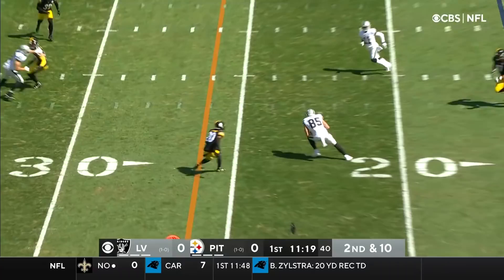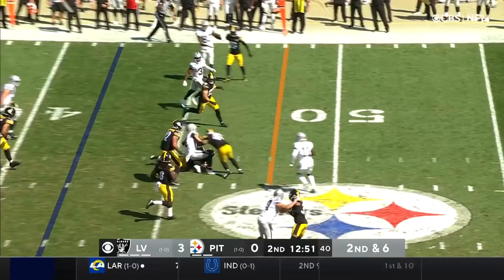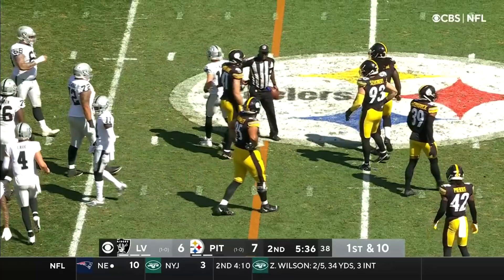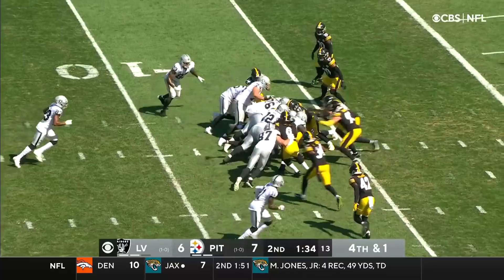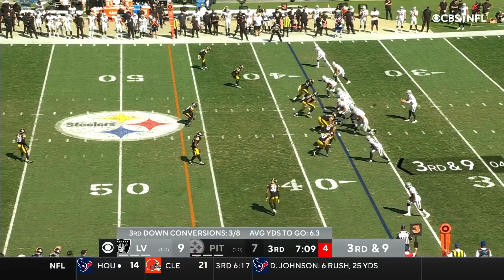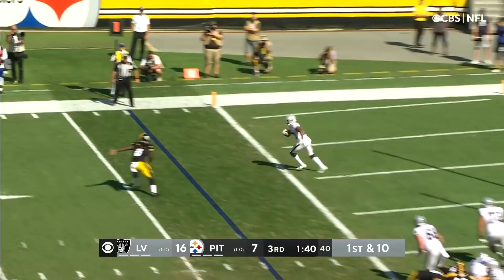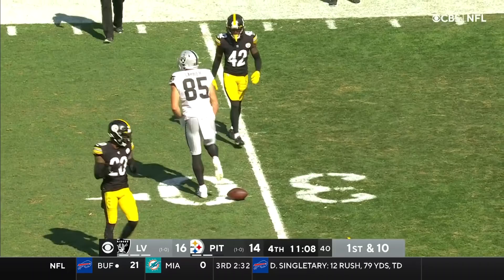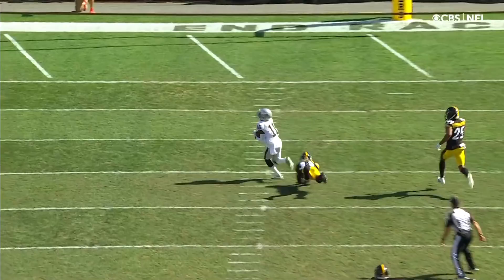Derek Carr Highlights vs. Steelers | NFL 2021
Derek Carr had a massive day against the Steelers with 382 passing yards and 2 touchdowns. The Las Vegas Raiders take on the Pittsburgh Steelers during Week 2 of the 2021 NFL season.